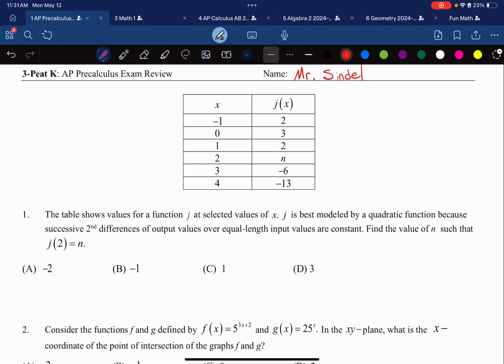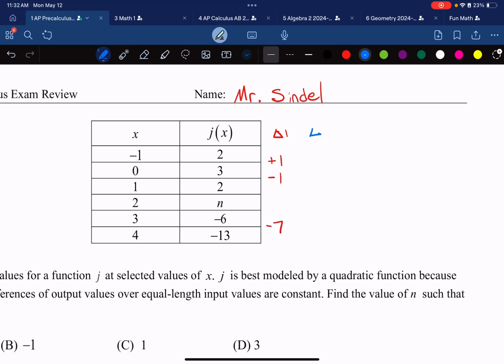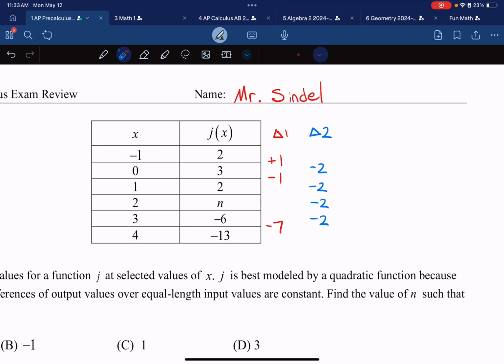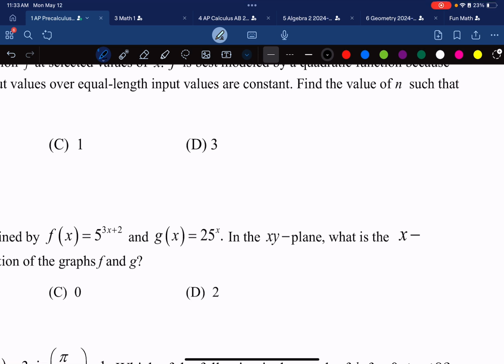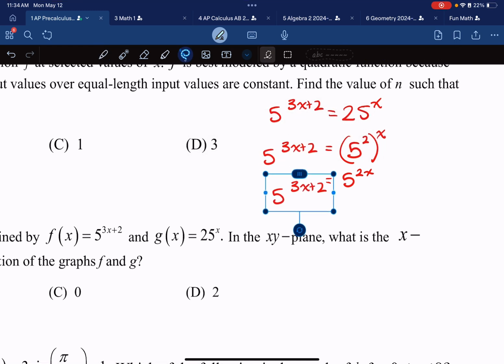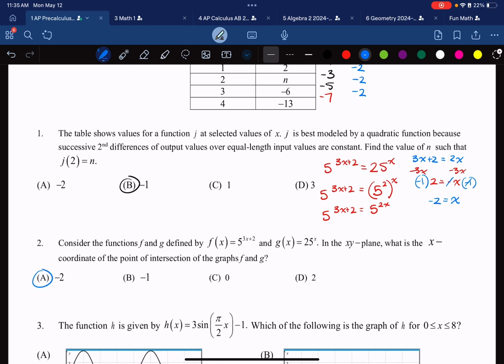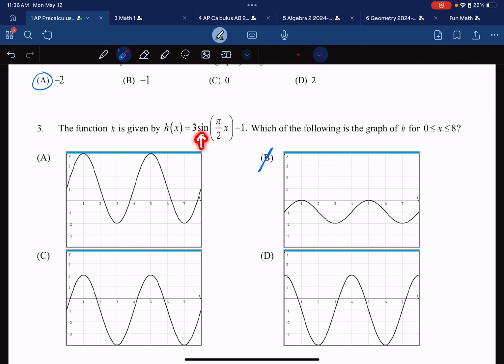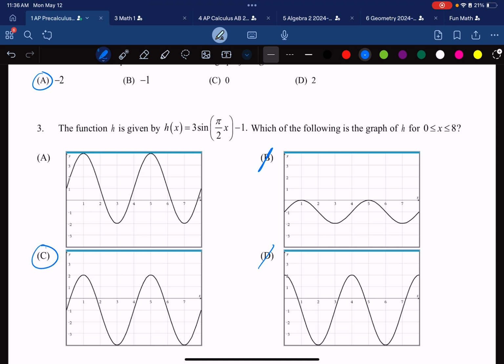AP Precalculus 3-Peat K (Review for AP Test)